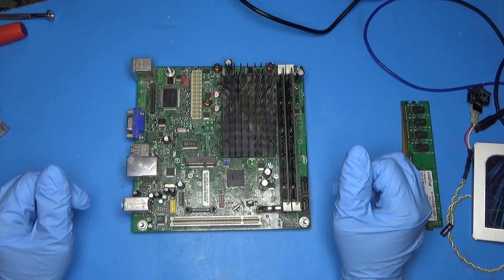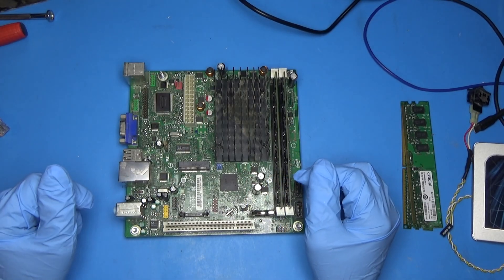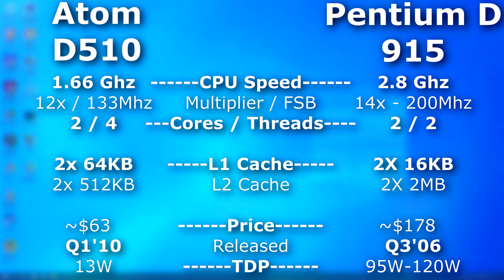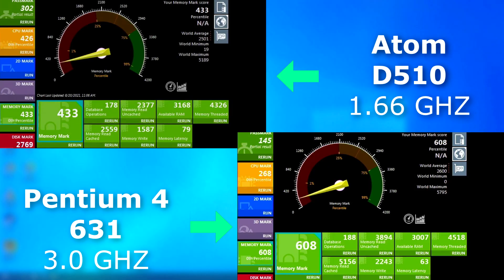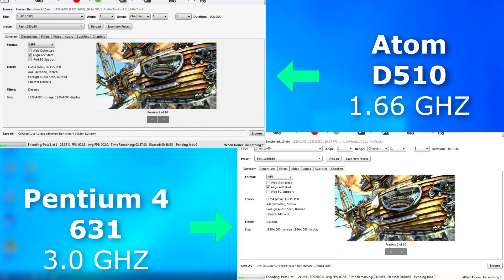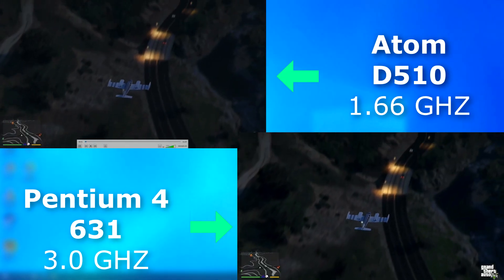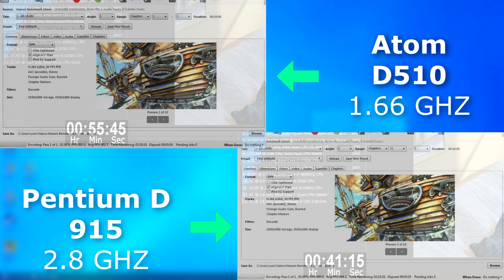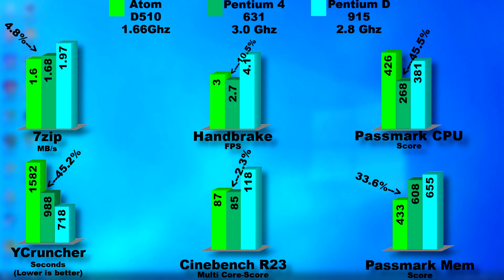Can it keep up? Atom D510 vs Pentium 4 and Pentium D - Just a quick one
Just a quick one, benchmarking my Atom D510 Intel Board against a Pentium 4 and Pentium D to see who is actually faster

Chapters:
00:00 Intro
00:52 Specs
01:40 Pentium4-Pentium D Hardware
02:00 P4 Passmark CPU
02:22 P4 Passmark Mem
02:27 P4 7zip
02:32 P4 Cinebench
02:57 P4 Handbrake
03:17 P4 Youtube
03:42 P4 VLC
04:02 PD Passmark CPU
04:12 PD Passmark Mem
04:17 PD 7zip
04:22 PD Cinebench
04:32 PD Handbrake
04:47 PD Youtube
05:07 PD VLC
05:12 Charts